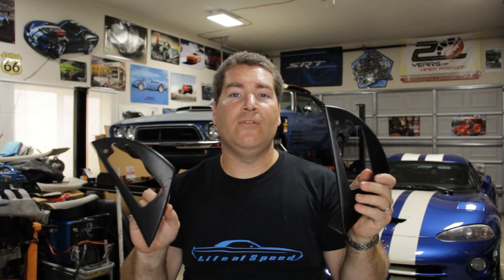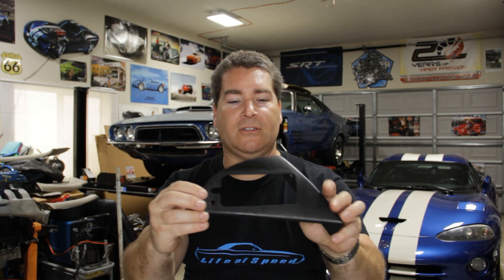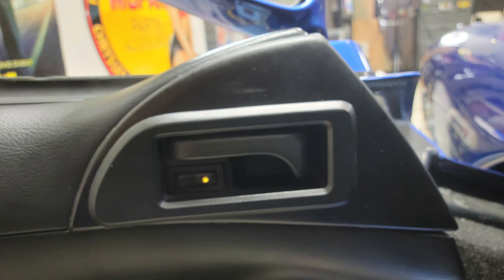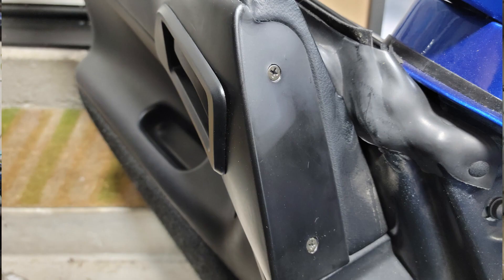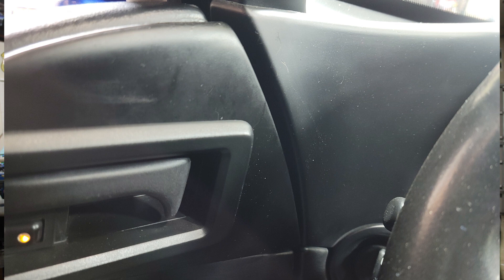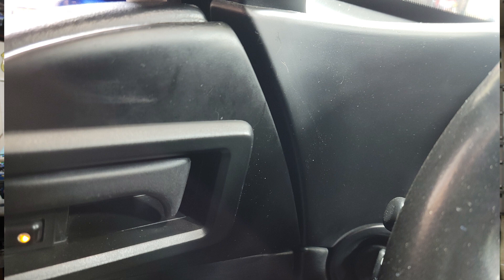How Does the Aftermarket Dodge Viper Door Bezel Compare to the Original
Bezel from X2 Builders